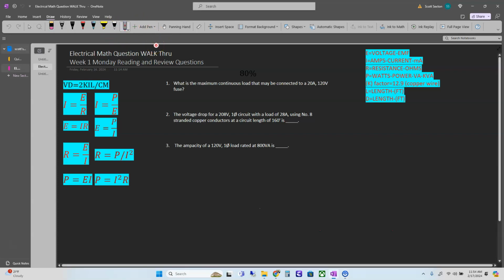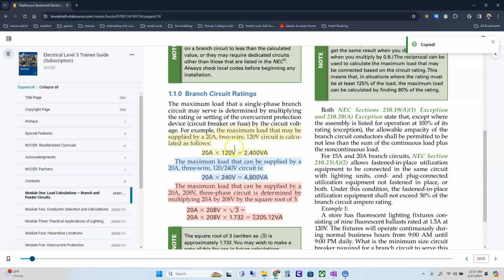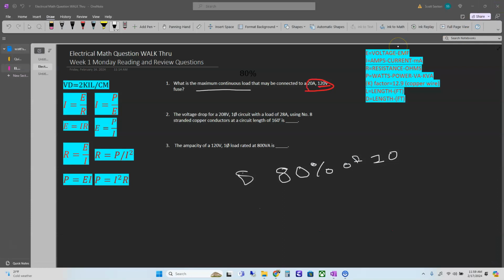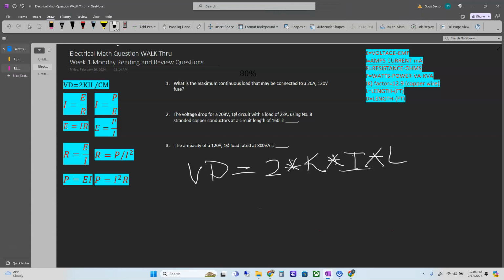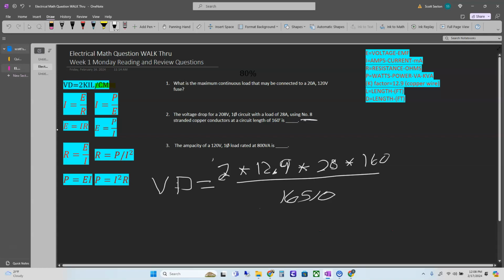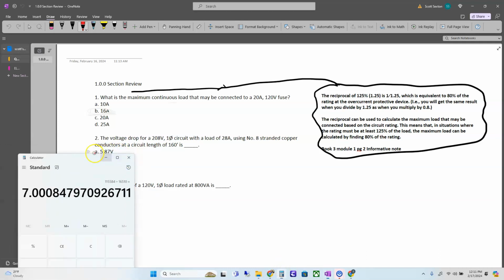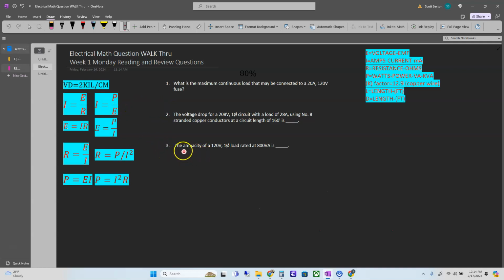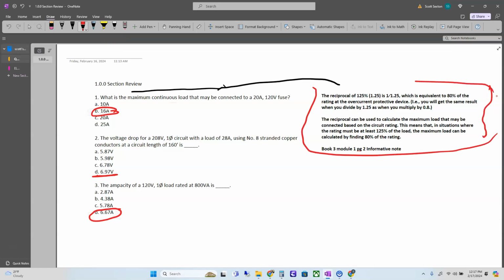Electrical Math Walk thru week 1 Wednesday